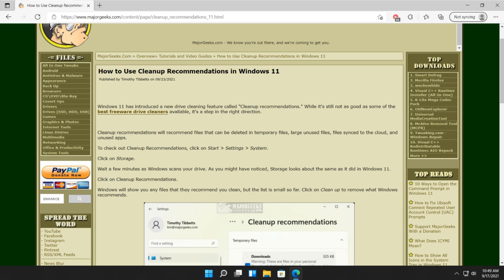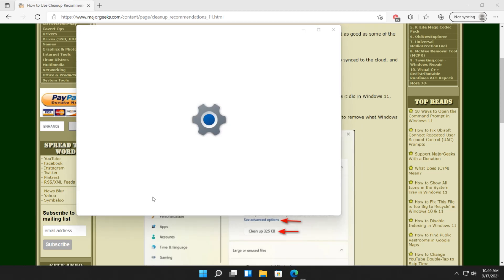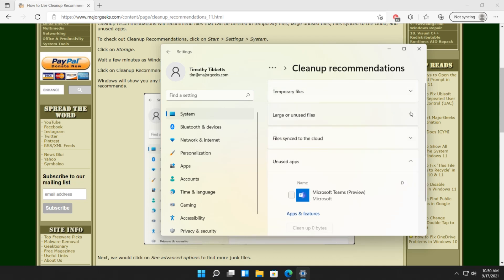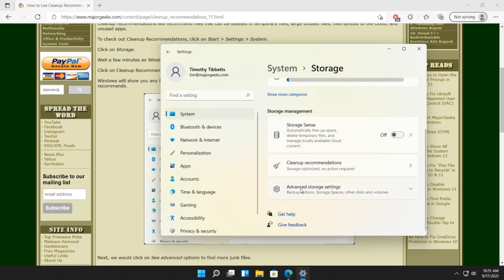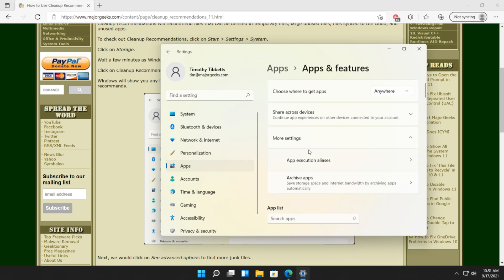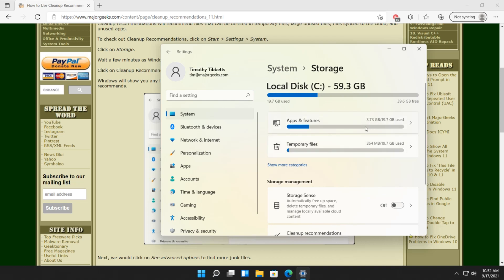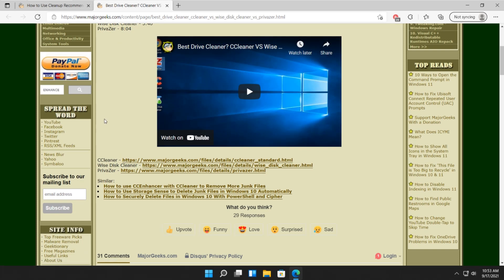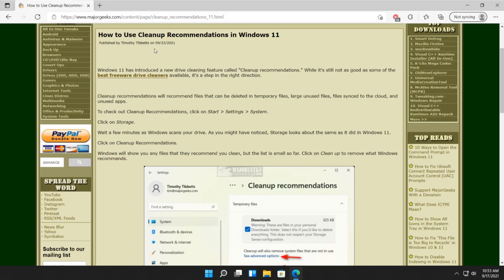How to (NOT) Use Cleanup Recommendations in Windows 11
Windows 11 has introduced a new drive cleaning feature called "Cleanup recommendations." While it's still not as good as some of the [1] freeware drive cleaners[3] available, it's a step in the right direction.